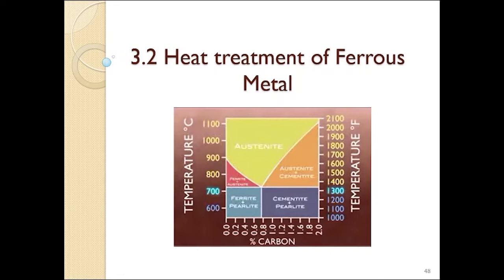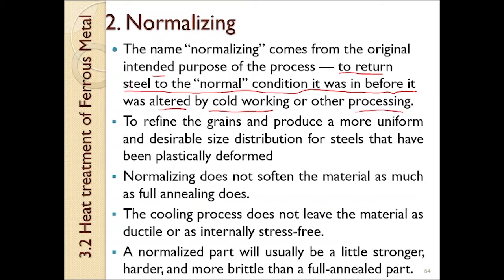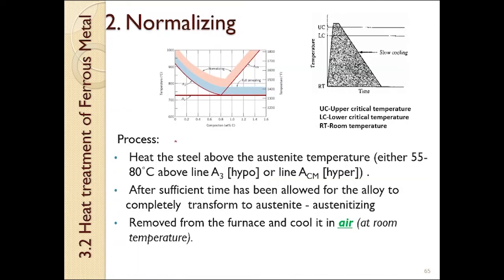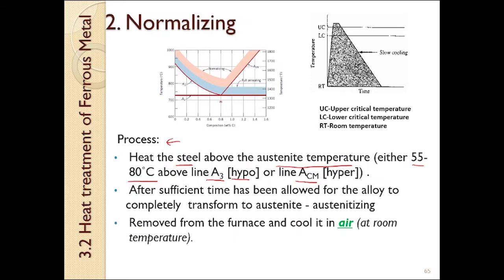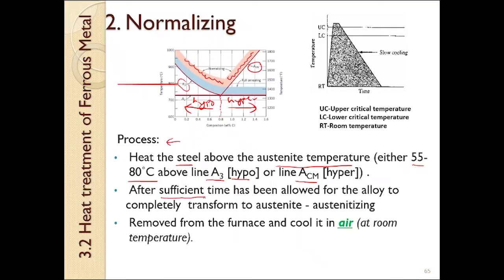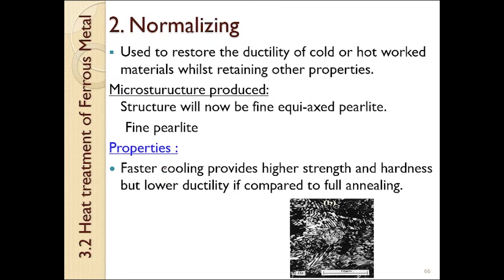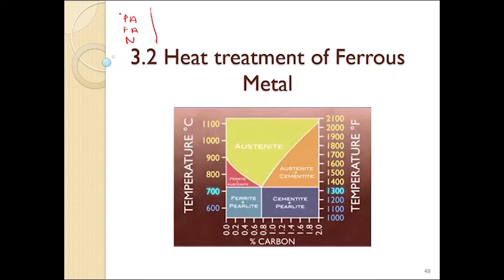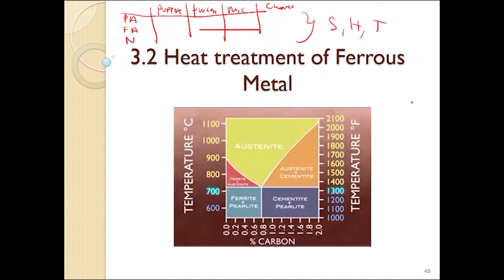HEAT TREATMENT OF FERROUS METAL (PART 3) : NORMALIZING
This is part 3 of 6 on Heat Treatment of Ferrous Metal